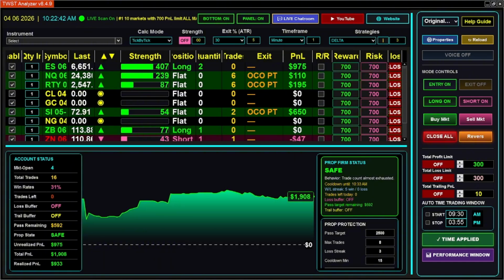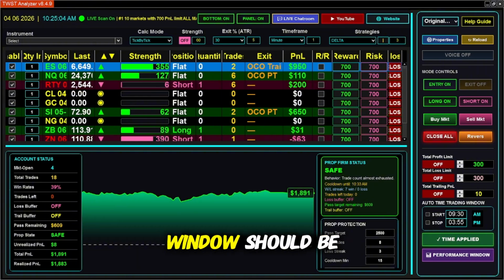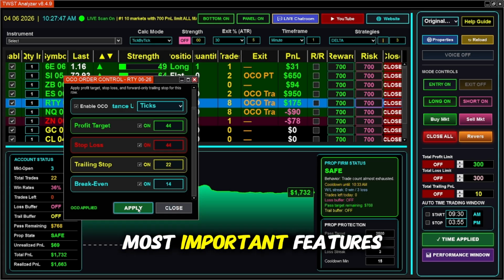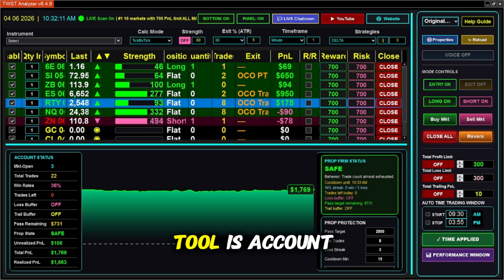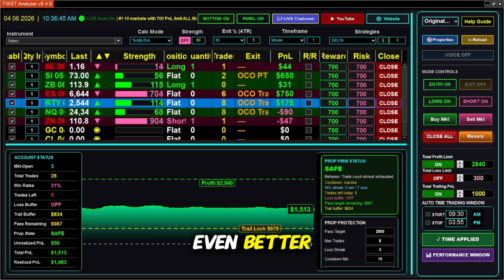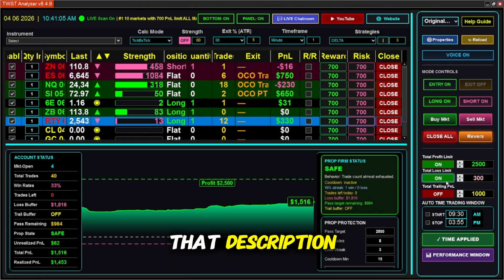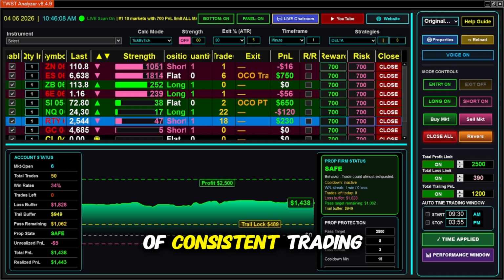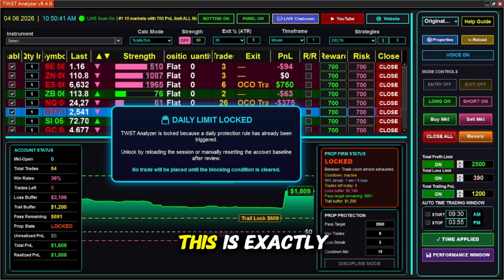Trading without Charts. No Stress. $1800 Profit with TWSTAnalyzer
Get full access to the **Breakout Sniper Bot** *and* join our private Discord chat room where you’ll connect with traders, share setups, get live support, and see real results—all with a fully automated trading system that works from start to stop. This exclusive monthly plan is only available for a limited time—don’t miss it!

Welcome to [TWST Automated Bots and tools for Ninja Trader 8 Platform only]!

Dive into the world of automated trading with exclusive insights and in-depth analysis of innovative trading solutions available at the TWST Store. Our channel is dedicated to exploring cutting-edge tools, strategies, and programs designed to enhance your trading experience and achieve consistent results.

At TWST Store, we specialize in powerful automated trading bots like the FVGGapBoxBOT, which streamline your trading process by automating entries and exits based on strategic goals. Whether you're a seasoned trader or just starting, we provide the resources you need to succeed, including:

Product Reviews: Comprehensive breakdowns of the latest trading tools available on TWST Store.
Tutorials: Step-by-step guides to help you maximize the potential of automated trading systems.
Trading Strategies: Effective techniques and strategies to complement your automated solutions.
Market Insights: Up-to-date analysis of market trends and trading opportunities to inform your decisions.
Community Engagement: Join our discussions, share your experiences, and connect with fellow traders.